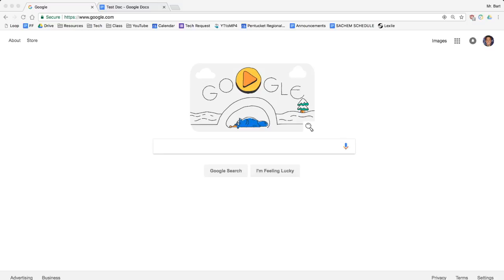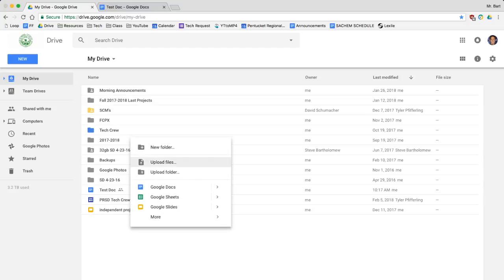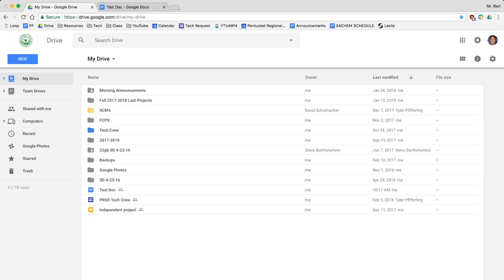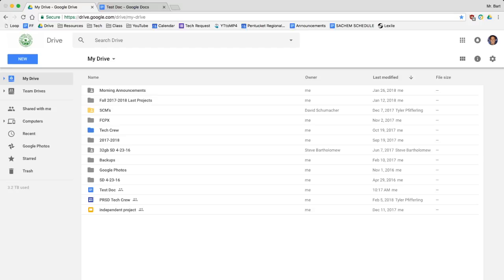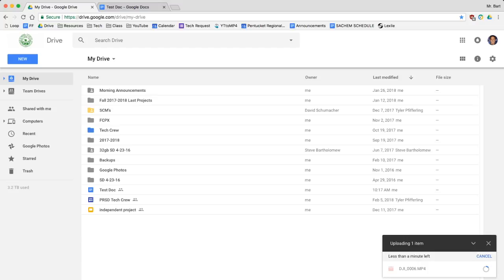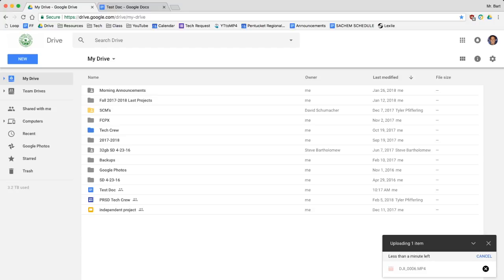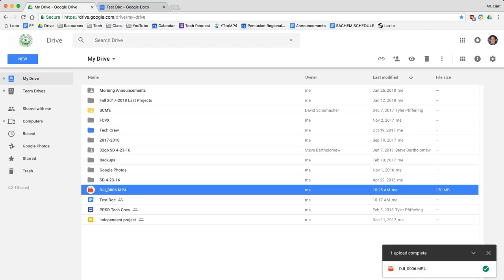PRSD Tech Tips - Upload and Share a File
for custom tutorials: sbartholomew prsd dot org